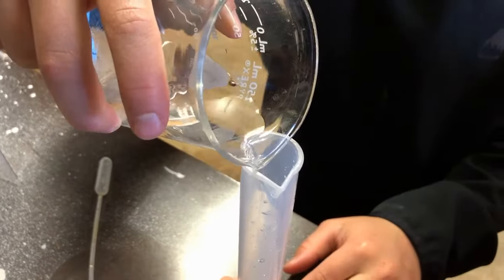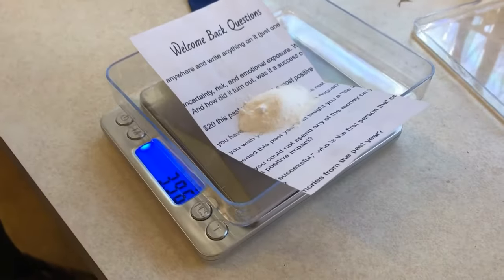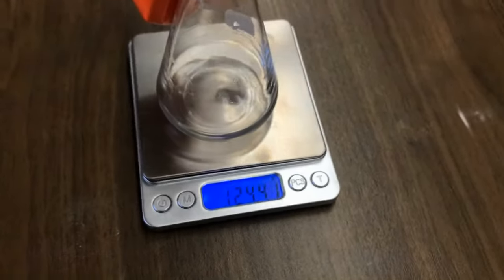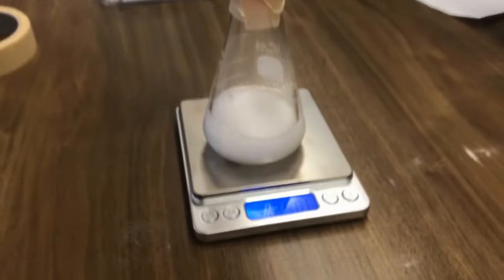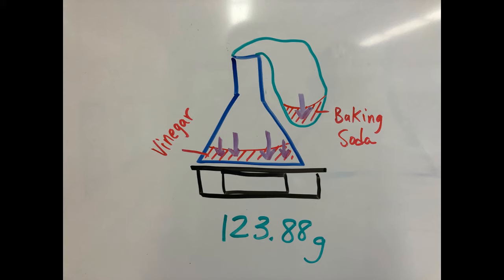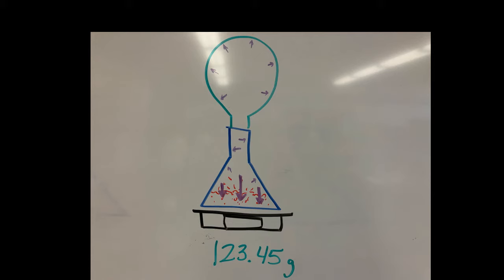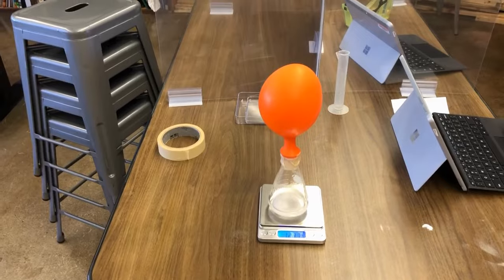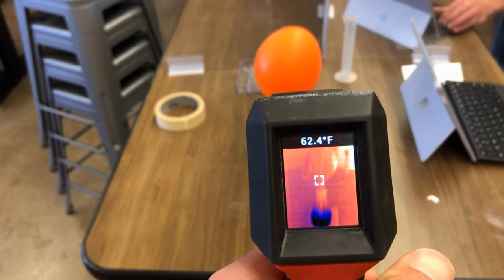Vinegar + Baking Soda - Law of Conservation of Mass